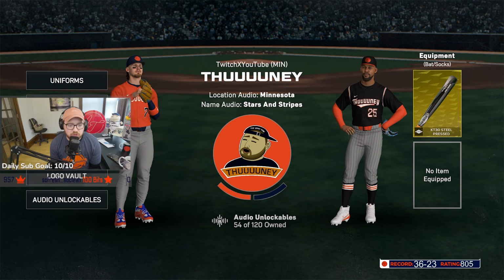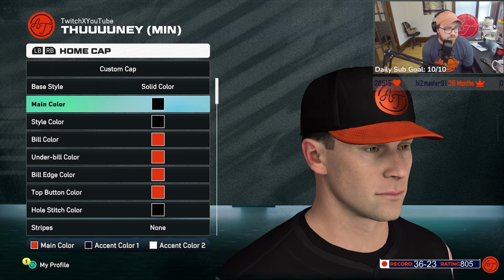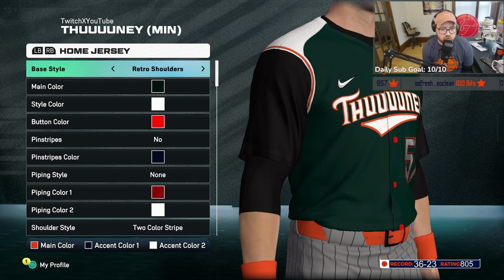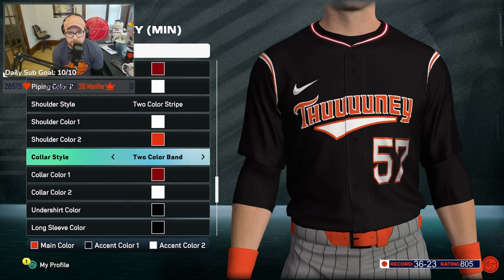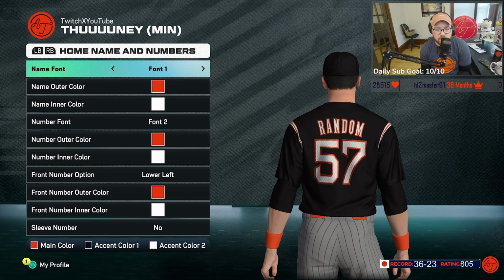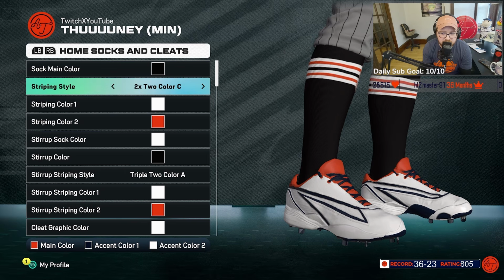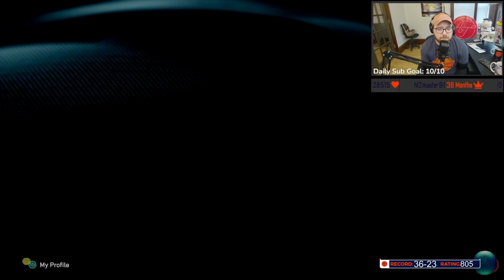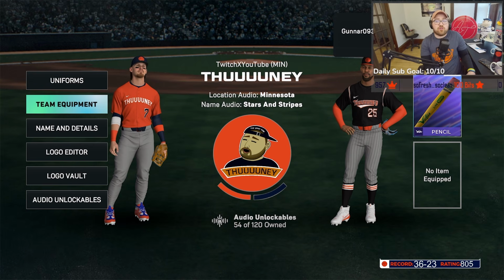LETS GET CREATIVE! MLB The Show 26 Uniform Tips Diamond Dynasty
/ thuuuuney

  / thuuuuney

  / thuuuuney

 / thuuuuney